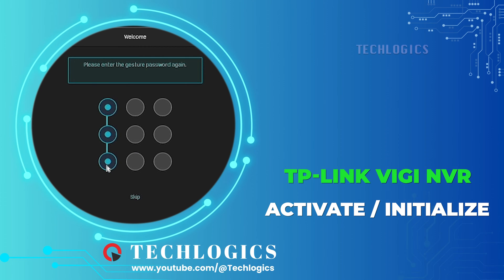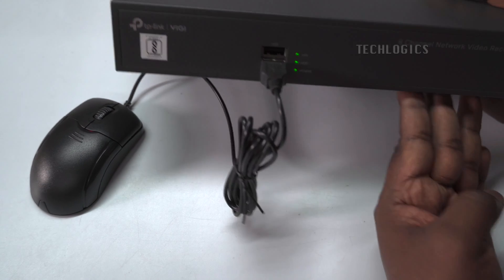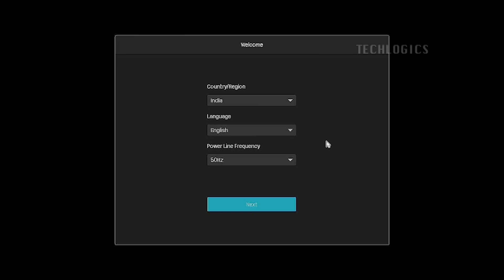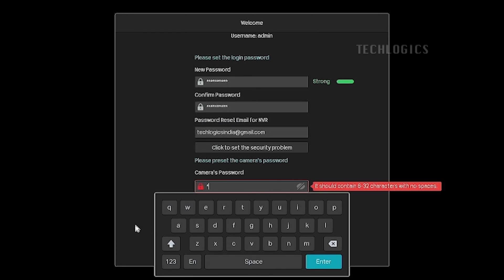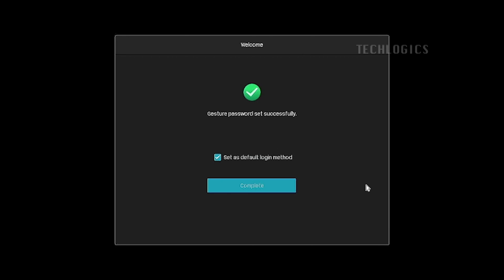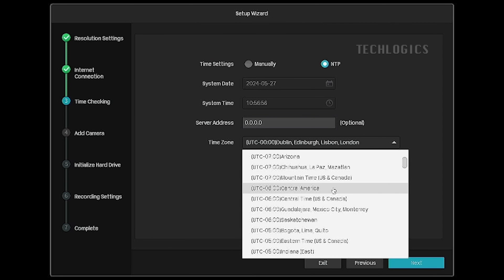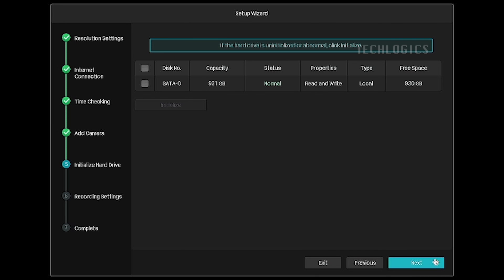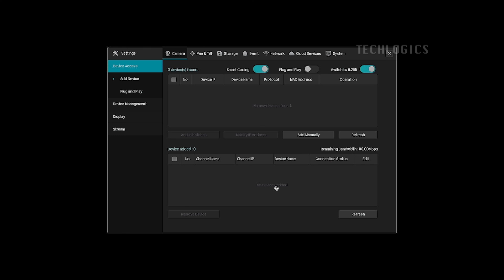Tp-Link VIGI NVR Device Activation and Initialization Setup Guide | Part 3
Welcome to Part 3 of our Tp-Link VIGI NVR Device Activation and Initialization Setup Guide!

In this video, we will walk you through the step-by-step process of activating and initializing your Tp-Link VIGI NVR device for the first time. If you haven't watched Part 1 & 2 yet, make sure to check it out for the initial setup steps.